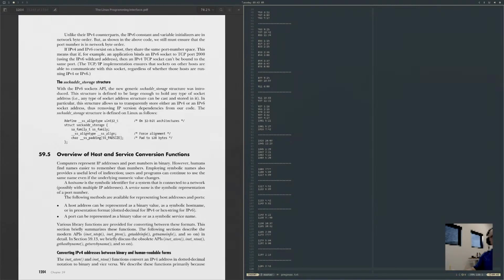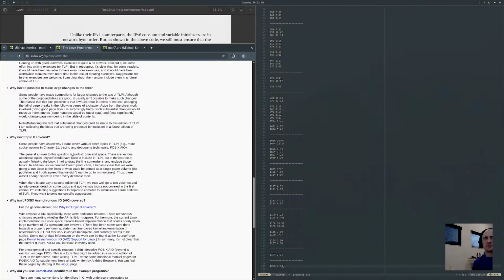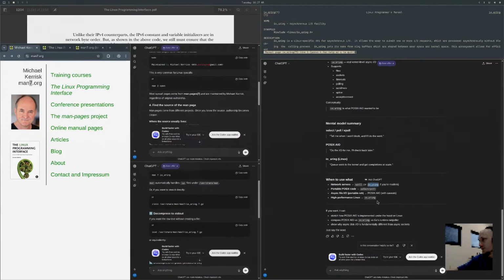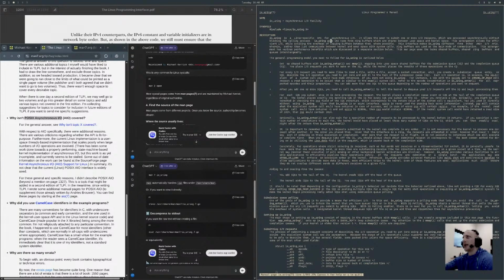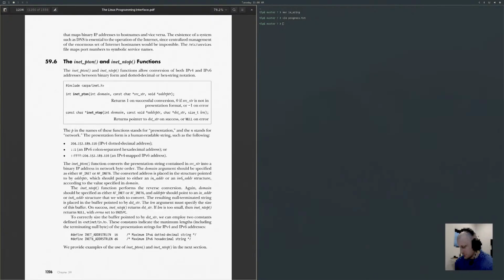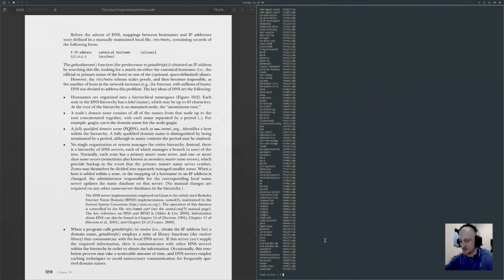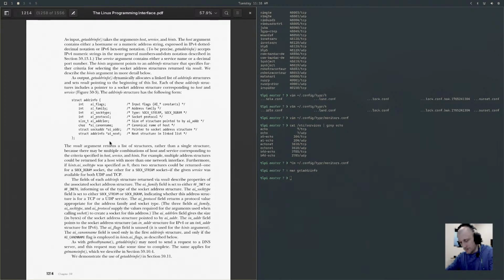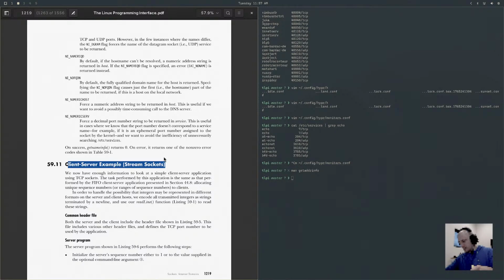The Linux Programming Interface - Sockets: Internet Domains